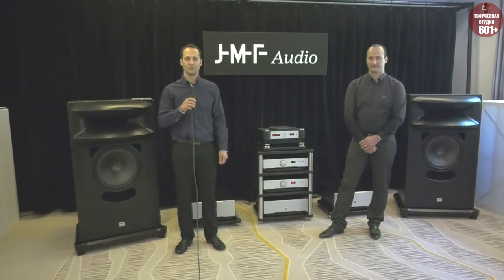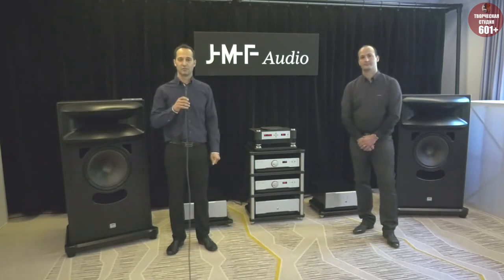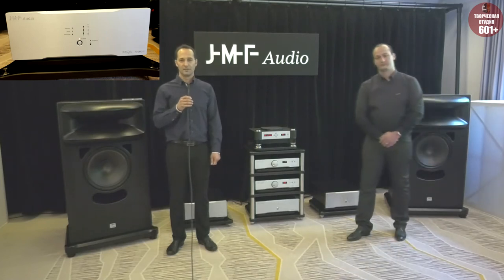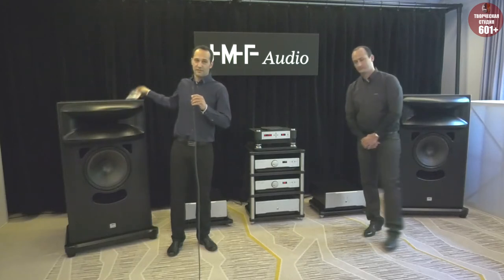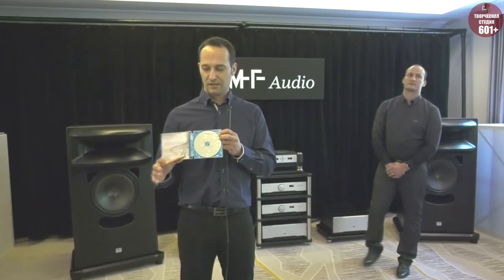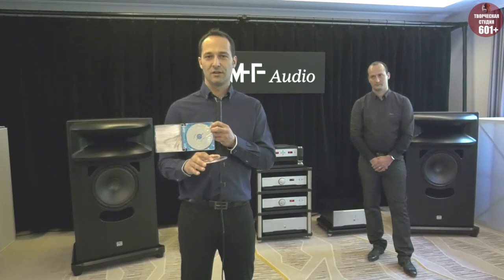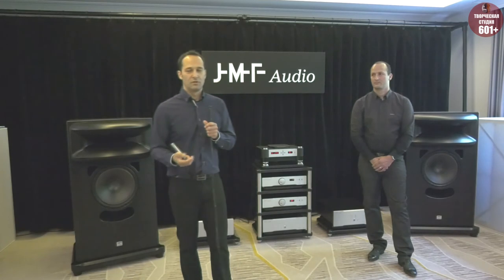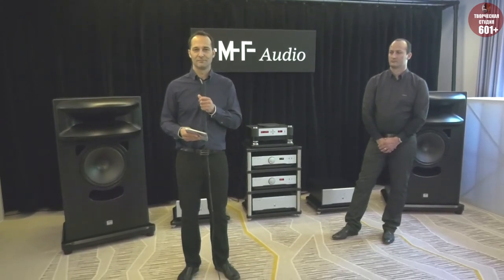Munich High End 2018. JMF Audio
JMF Audio. Manufacture of France sinve 1985. Started with providing the most demanding recording studios in Nashville USA in 1988 with reference power amplifiers. Now with a complete product line from Blu-ray Pure Audio and SACD discs playback to the speakers and proprietary woofers. All about natural music... cooperating with multi nominated Grammy Awards producers and artists. Hi-Fi Deluxe Show @ Marriott Hotel, 10th-12th May, 2018.